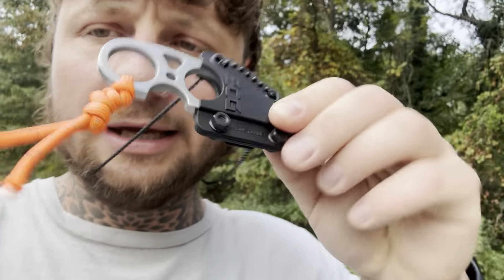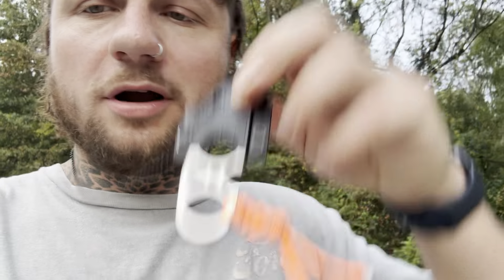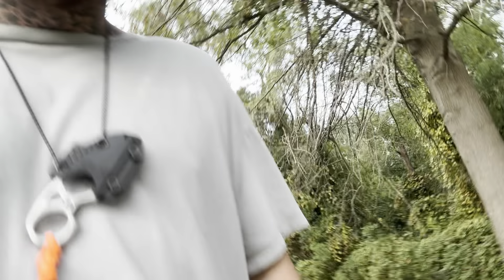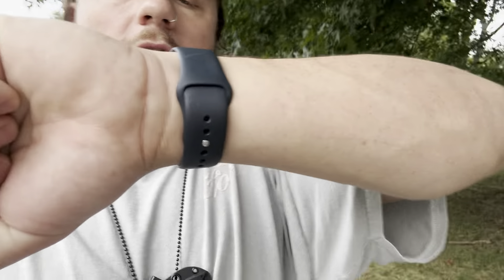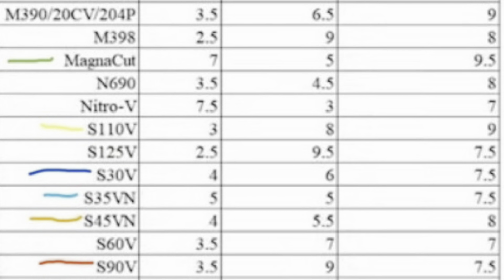What kind of pocket knife should you buy?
My edc list for yall